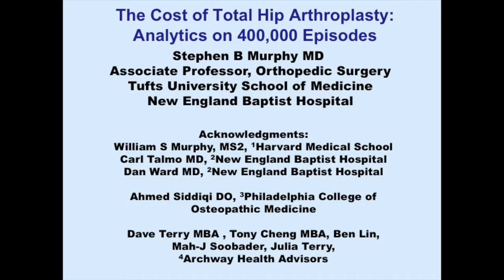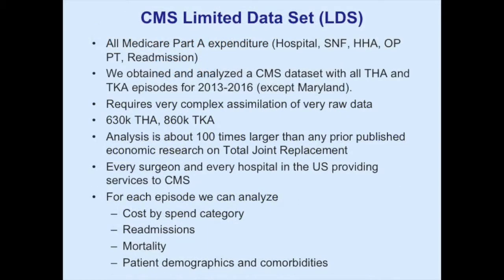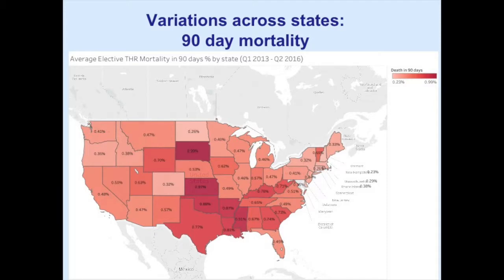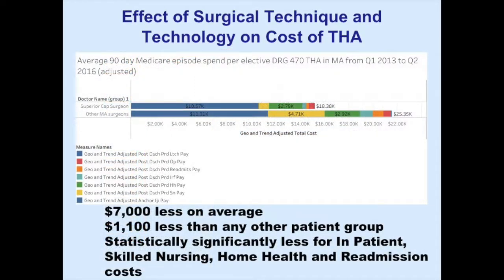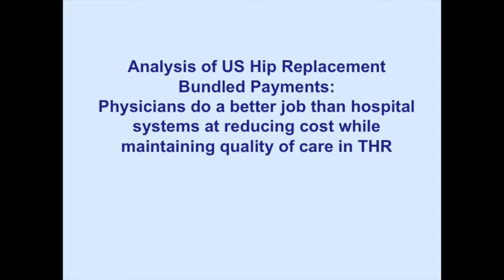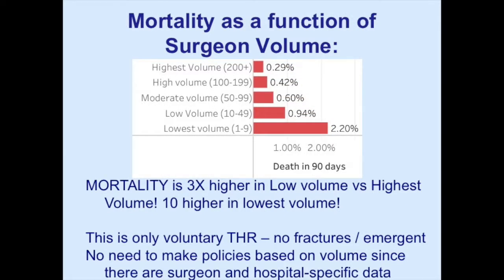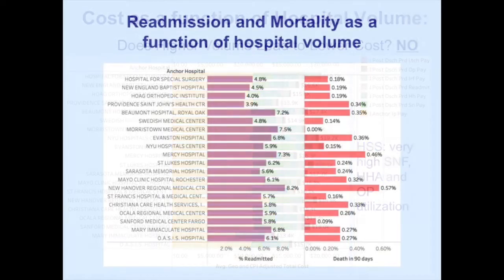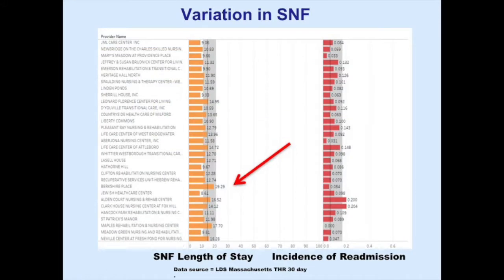The Cost of Total Hip Arthroplasty: Analytics on 400,000 Episodes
A comprehensive presentation on variations in outcome and cost following total hip arthroplasty, including analytics covering the entire United States and also specific focus on Massachusetts.